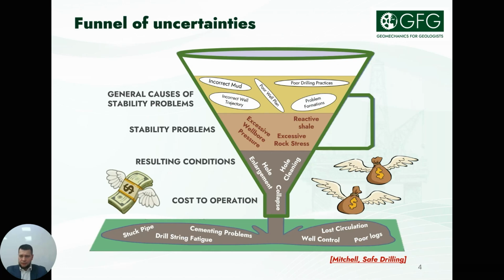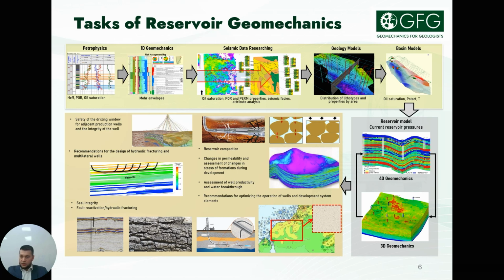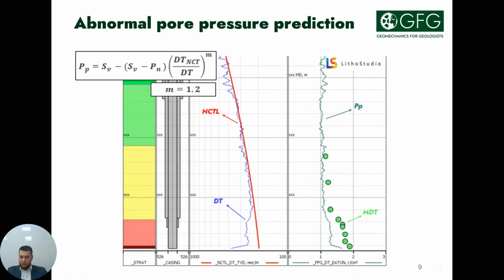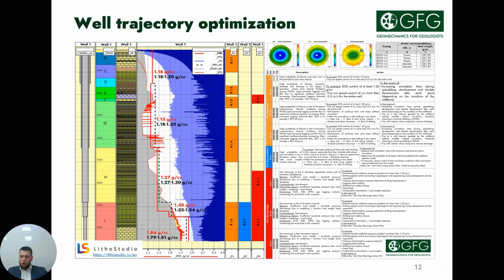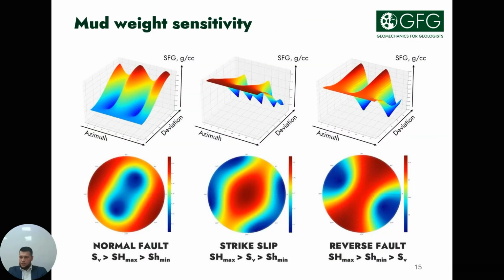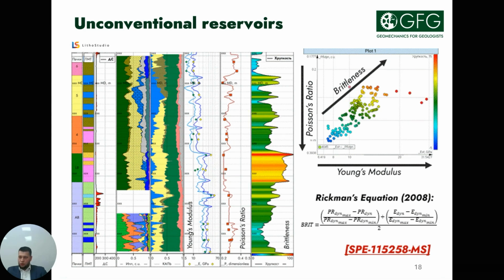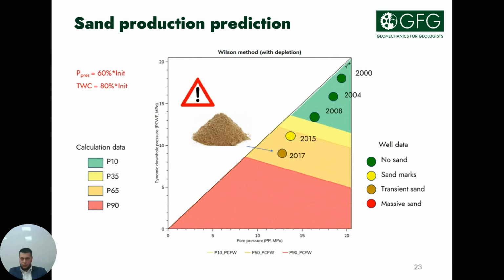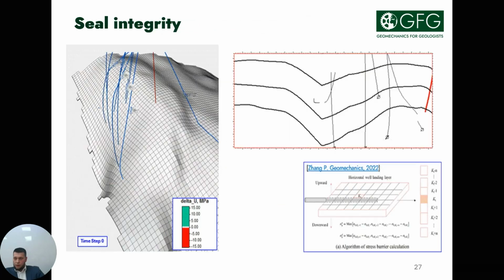L-00. Introduction in Reservoir Geomechanics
00:00 Introduction
00:17 Tasks of Reservoir Geomechanics
01:09 Applied BHS analysis (ref. LinkedIn “Drilling Manual” (2024))
01:55 Funnel of uncertainties (ref. Mitchell, Safe Drilling)
02:29 1D Geomechanics tasks
03:19 Tasks of Reservoir Geomechanics
04:35 Input data for Geomechanics
05:38 Typical 1D GMM Workflow
06:17 Abnormal pore pressure prediction
08:18 Mud losses prediction
09:17 Well trajectory optimization
10:18 Borehole stability assessment
11:36 Real Time Geomechanics for drilling
12:17 Mud weight sensitivity
13:57 Hydraulic fracturing optimization
14:36 Unconventional reservoirs (ref. SPE-115258-MS)
15:44 Casing structural integrity (ref. Auwalu I. Mohammed, 2019)
16:17 Fault reactivation analysis
16:59 DFN reactivation analysis
17:04 Sand production prediction
18:15 Maximum BTHP calculation
19:19 Daily surface/seafloor subsidence
20:00 Carbon capture & storage (CCS) (ref. Jonny Rutqvist, The Geomechanics of CO2 Storage…, 2012)
20:32 Seal integrity (ref. Zhang P. Geomechanics, 2022)
20:51 References and Thanks